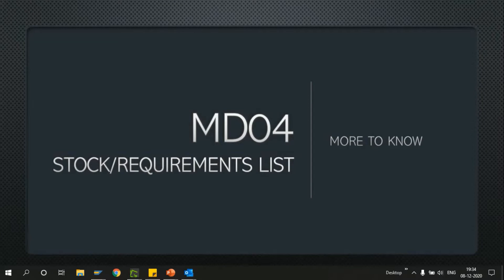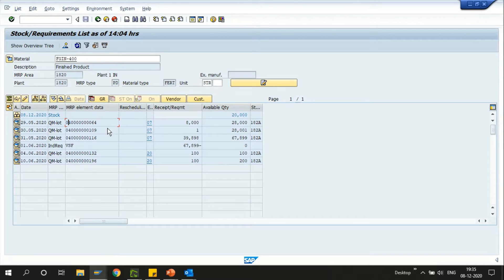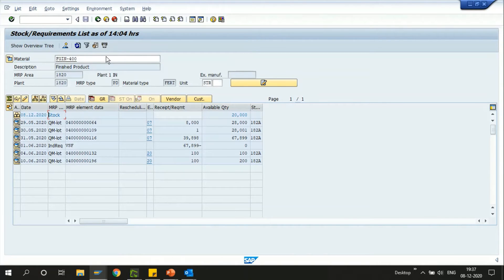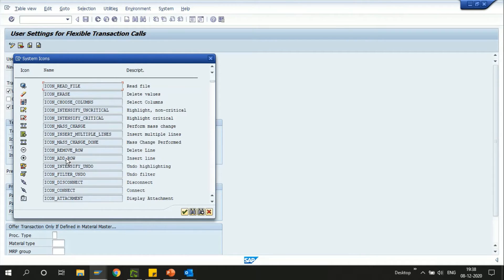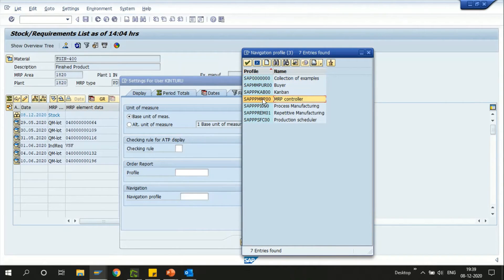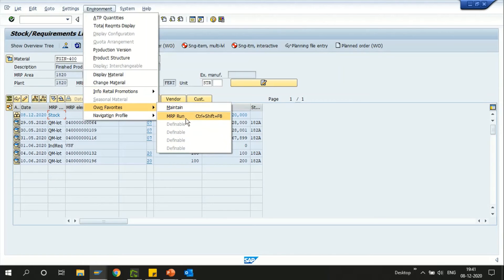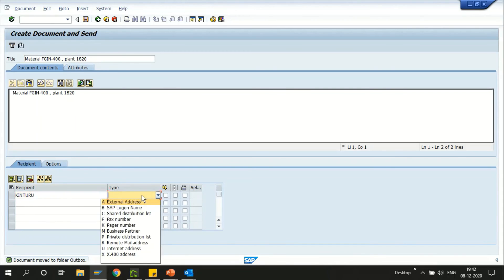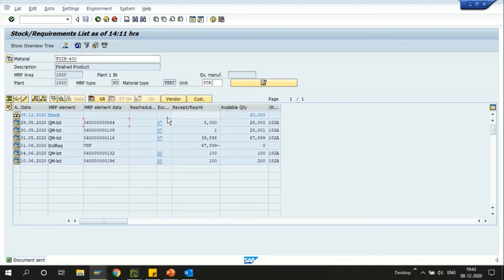SAP MD04 - Stock/Requirements List (Part-2) | What is MD04 | SAP Demo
This video is the continuation of the previous video (part-1) on MD04 in SAP. This details about the usage of various available options such as set favorites, navigation profiles and send messages to MRP controllers/users in SAP.

Please watch the part-1 video too.